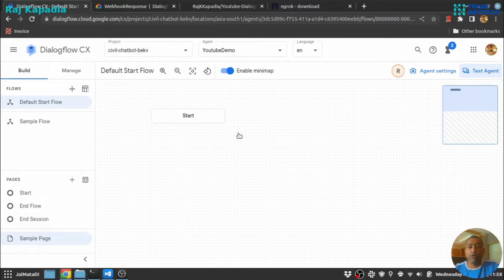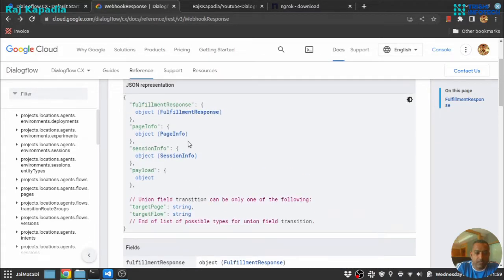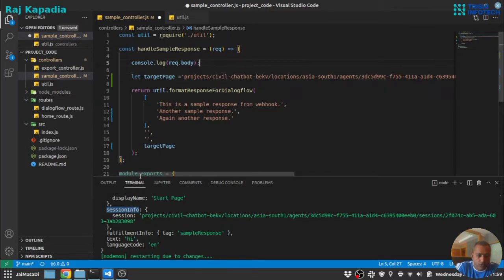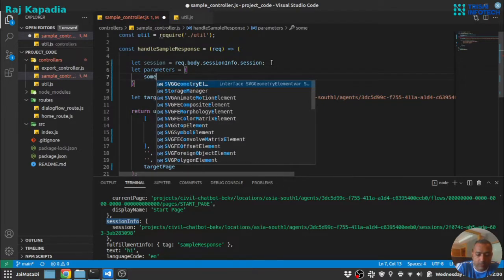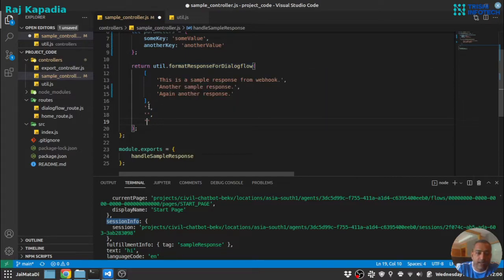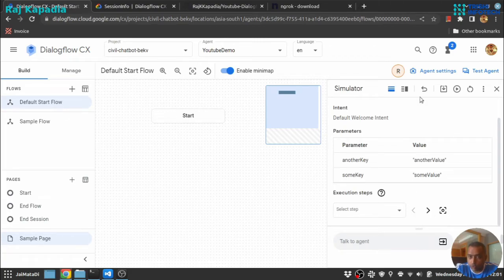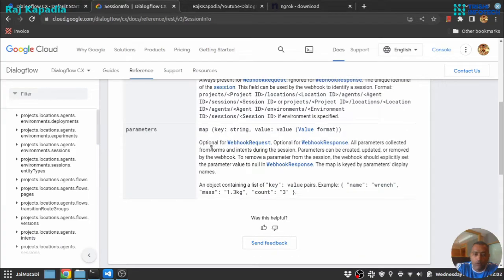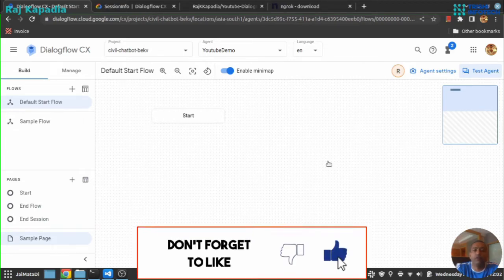Part - 6 | Manage Parameters | Dialogflow CX Webhook Tutorial | NodeJS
Hello coders, welcome to this new video series on my Youtube channel, I will demonstrate a webhook for Dialogflow CX, it is different from ES in many ways. The webhook is written in NodeJS + Express, the code structure is very modular, and you can take it as a starting point.

Peace.